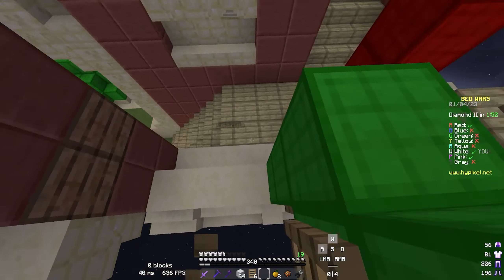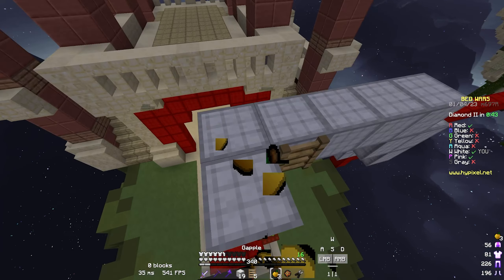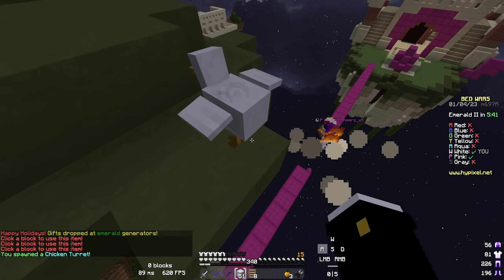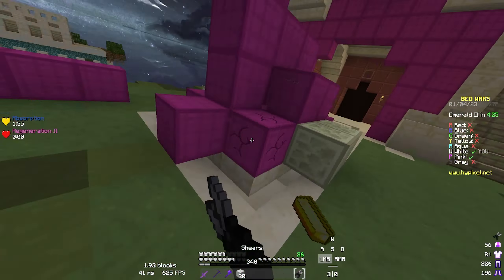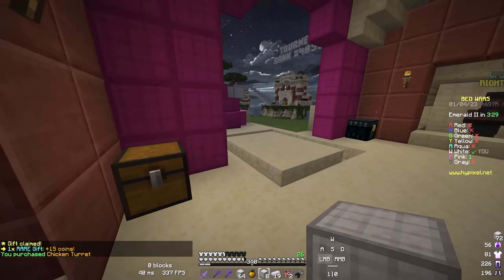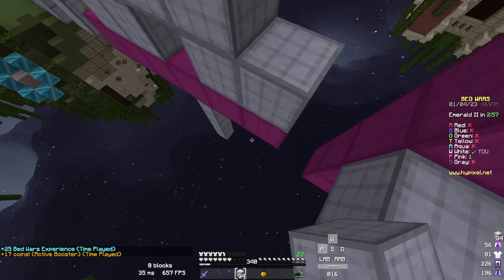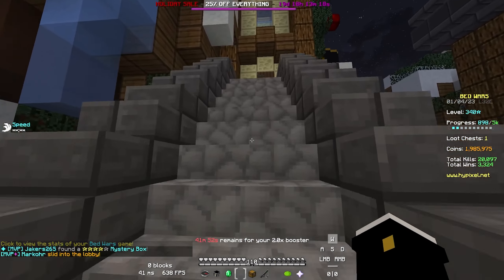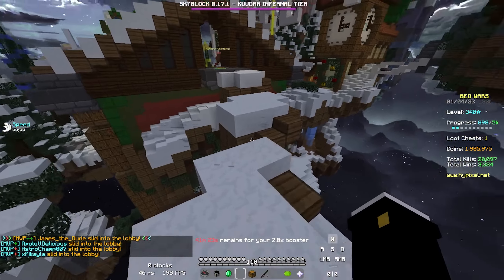The WORST Item of The Bedwars Item Rotation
"woah turret" - qoozey

wouldn't actually call this the "worst" item of the rotation BUT THE TITLE FIT OK, THE LAST VIDEO WAS THE BEST AND NOW THIS ONE CAN BE LIKE THE WORST AND YEAH

- hypixel bedwars item rotations:
   ~ every week a new item gets added to the bedwars shop and is tested out by the community to see if it should actually be added as an item.
   ~ the compact pop up tower was once an item put into the item rotation, now it is a permanent item in the bedwars shop
   ~ this week's item was the "Chicken Turret" a spawnable turret costing 40 iron which has 10 arrow shots, after using those 10 it then has a death animation which shoots off more arrows and drops a piece of chicken, which when right clicked instantly heals a heart and a half, very broken.

pack: currently private
Aries - ONE PUNCH ~ Instrumental
Aries - RACECAR ~ Instrumental
Aries - FADE IN THE SNOW
The Rare Occasions - Notion
editing software: adobe premiere pro
thumbnail software: adobe photoshop
recording software: obs studio
client: lunar

Chapters:

In this video, I talk about the newly added bedwars item, the Chicken Turret This is NOT Dream's Minecraft Manhunt VS 1, 2, 3, 4, and 5 hunters, a Lifesteal SMP video, not a Youtube Short, or a Lava rising challenge. This video does not include any members of the Dream SMP, Lifesteal SMP, or any other large Minecraft SMP, This is not any sort of Minecraft Speedrun. This video is recorded on the minecraft server hypixel, and This is a bedwars commentary about the new bedwars item rotation update.